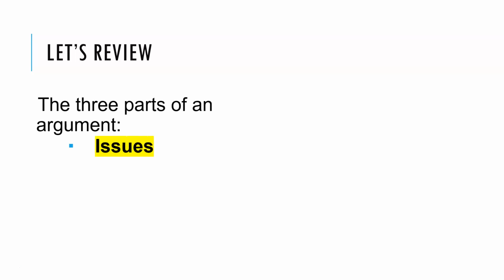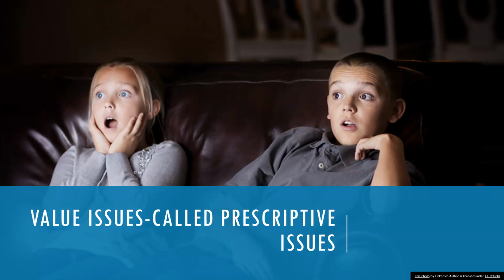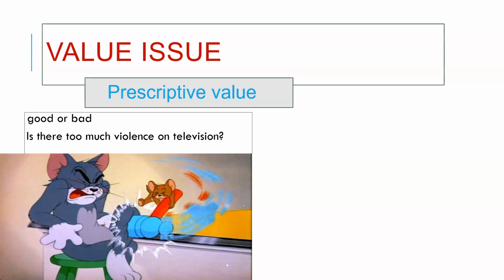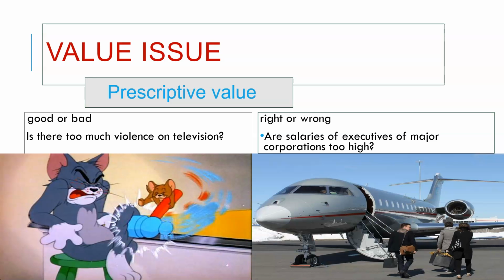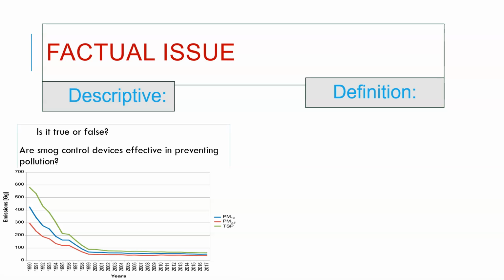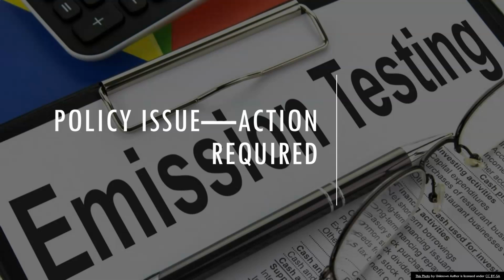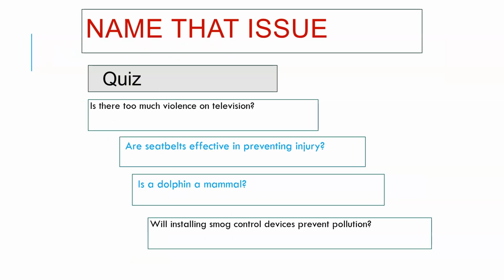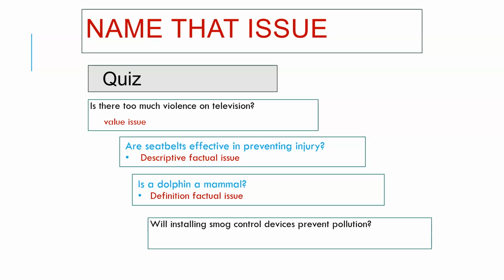Part 2 Identifying the Types of Issues